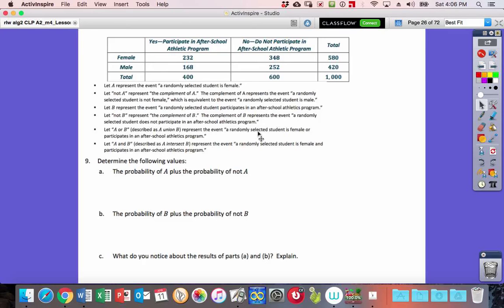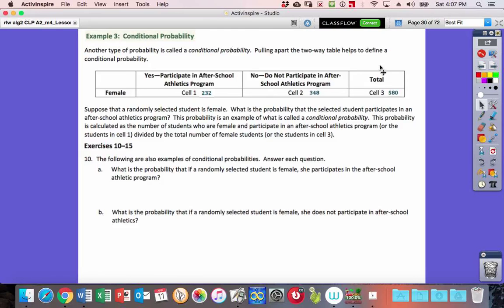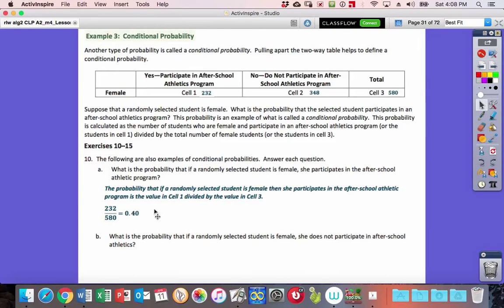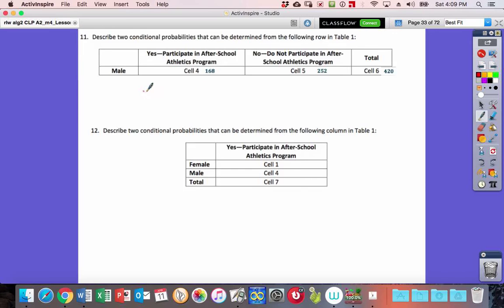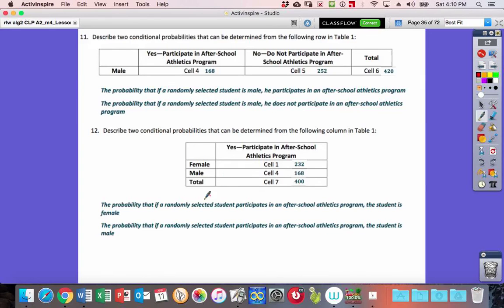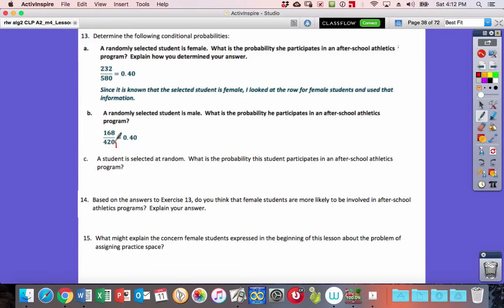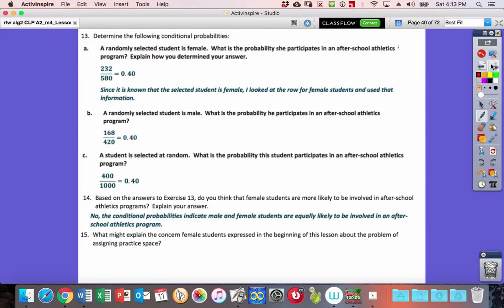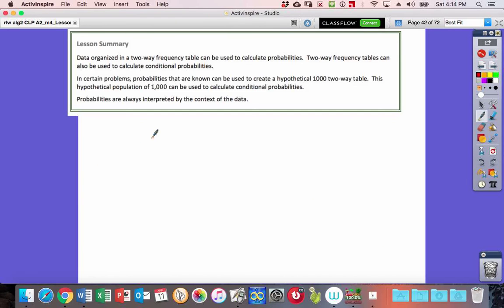rlw alg2 CLP M4L3 2